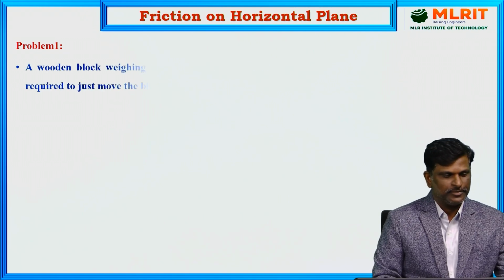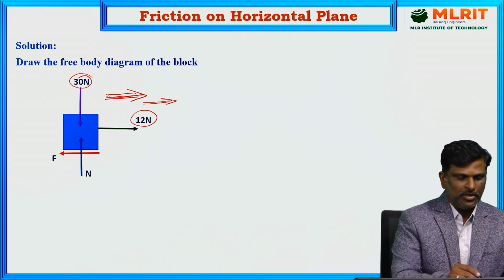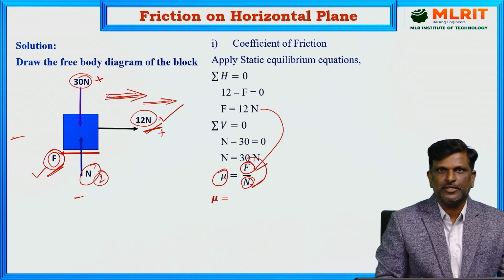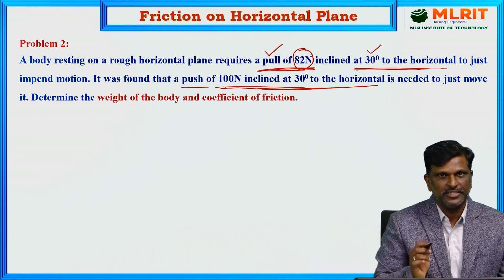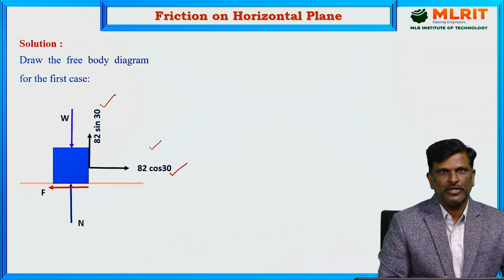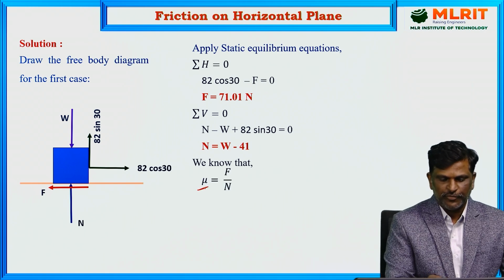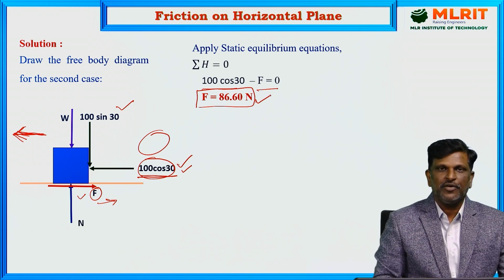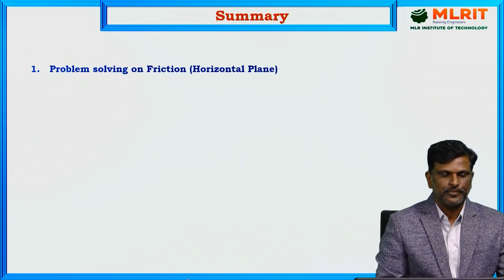LEC10| Engineering Mechanics | Friction on Horizontal Plane by Dr. P. Pramod Kumar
Hyderabad.